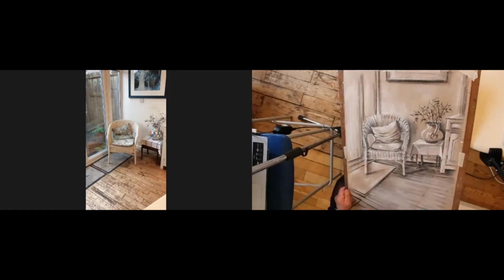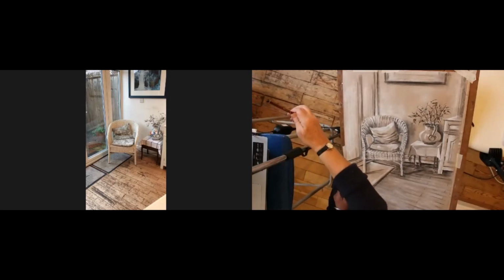Drawing Course Term One Part 12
This video shows the subject for the session alongside the finished drawing.
The process of the exercise is laid out with consideration of shape, composition, proportion and point relationships. Charcoal and white chalk will be used for the session on grey sugar paper.